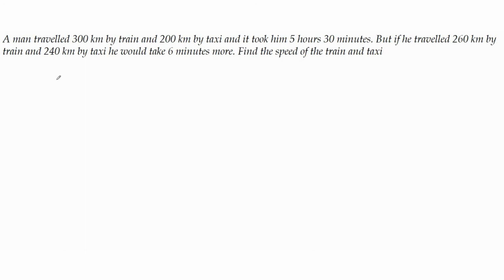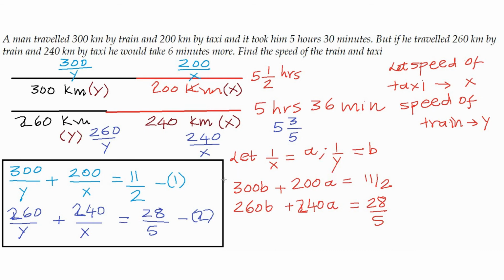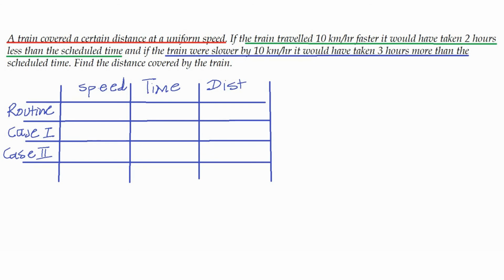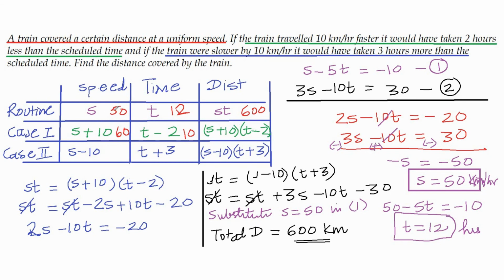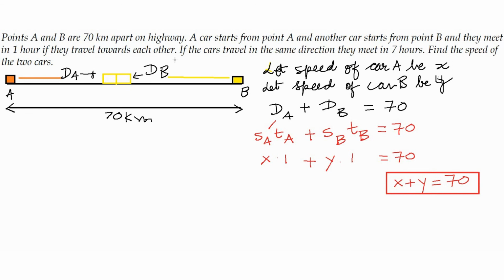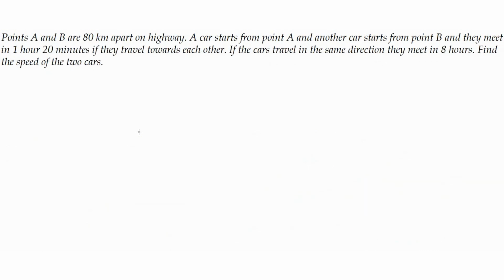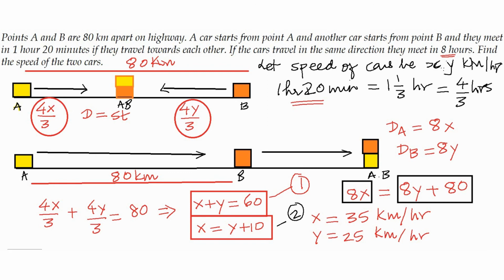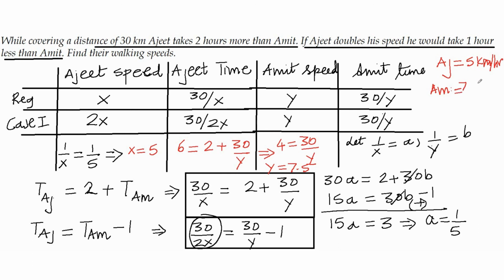Simultaneous Equations Episode 9: Word Problems Set5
This segment deals with word problems based on simultaneous equations. More specifically simultaneous equations related to speed, distance and time.